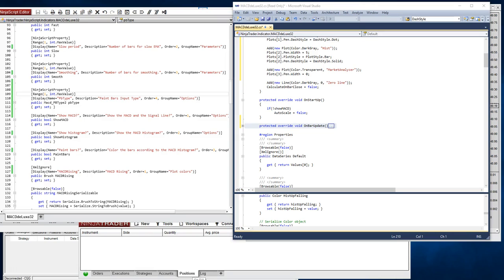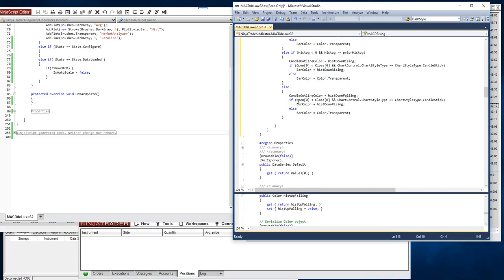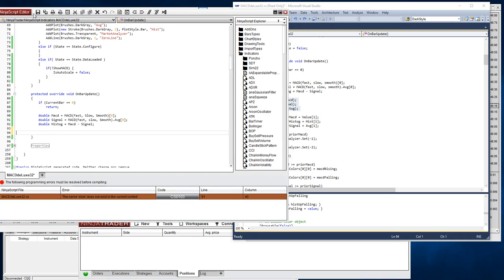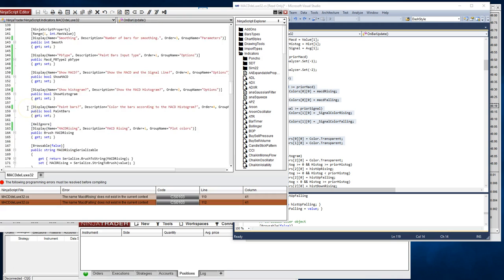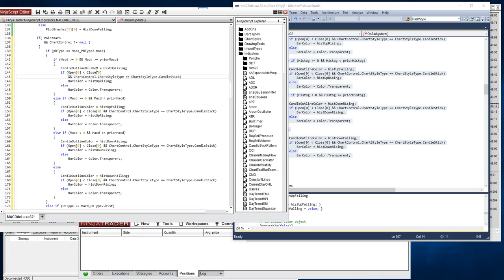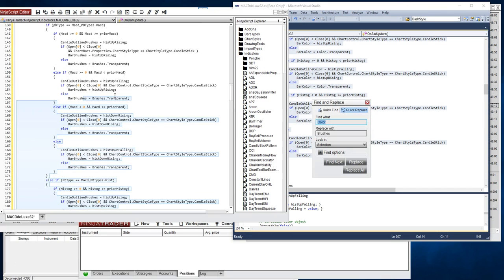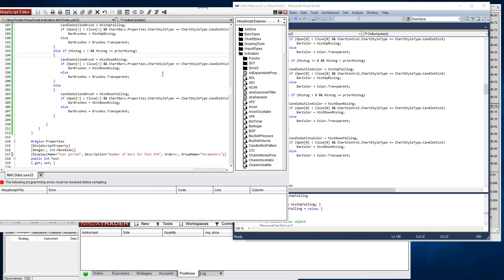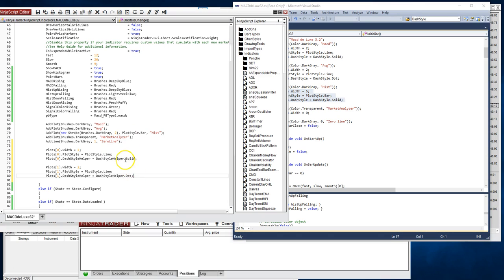Converting Ninjatrader indicators from NT7 to NT8 Part III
In this final video in a three part series we fixed a couple of things and did the conversions for OnStartUp() and OnBarUpdate().  No one expects a novice to be able to do this part of the conversion.  Just post the CS file and let someone else do that but for demonstration purposes, here is how you do it.